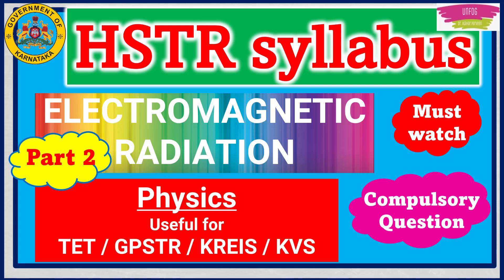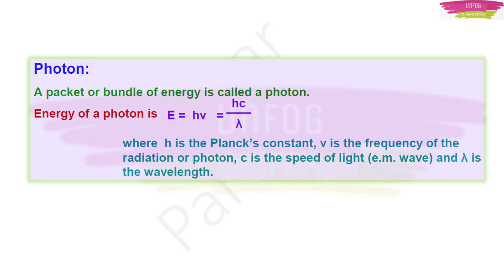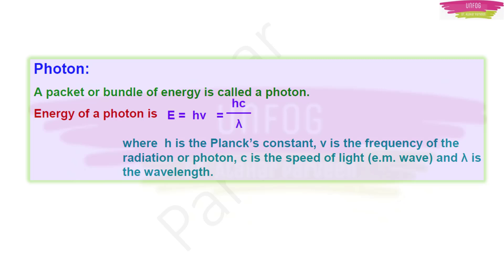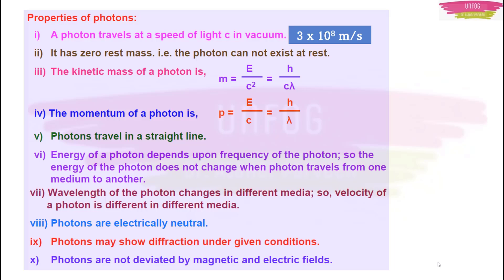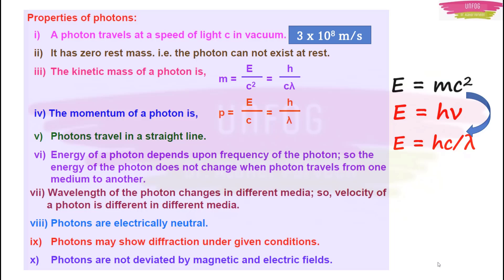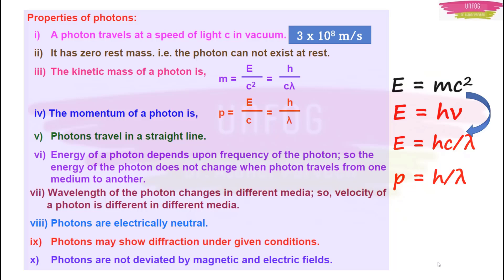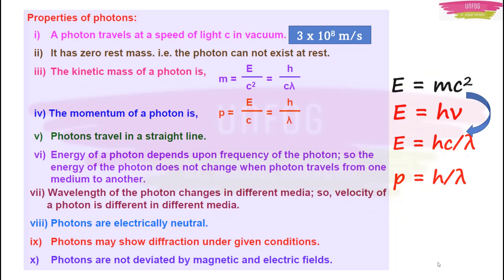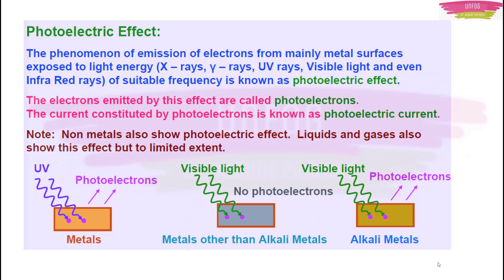HSTR 2024 Notification🔔 2500 posts soon| hstr_physics_maths_classes (Physcis class -EM RADIATION -2)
HSTR PM course New batch
👉 CLICK THIS LINK FOR FEE PAYMENT QR code & BATCH 7 TENTATIVE HSTR PM COURSE SCHEDULE

 📌 HSTR CB method paid classes by Dr. Atahar Parveen
📌 Course Details: